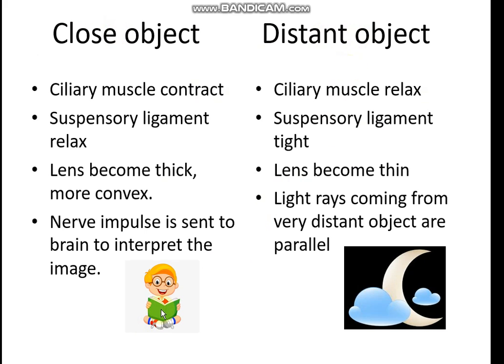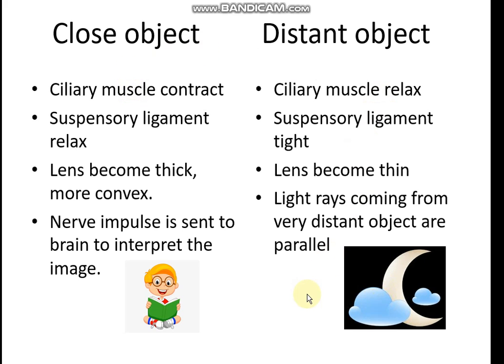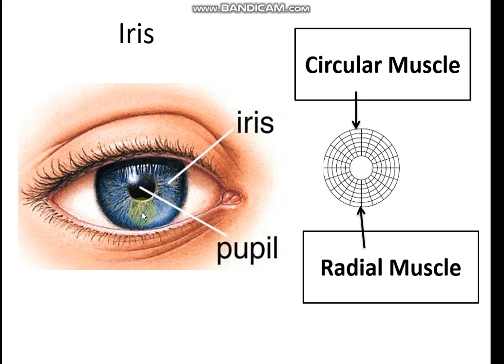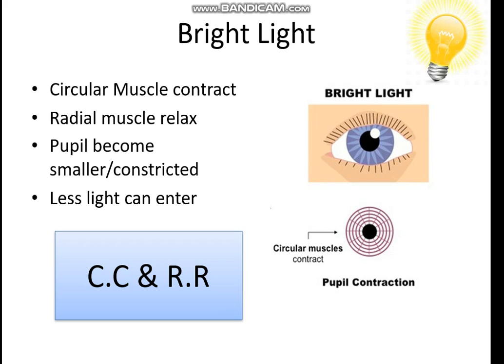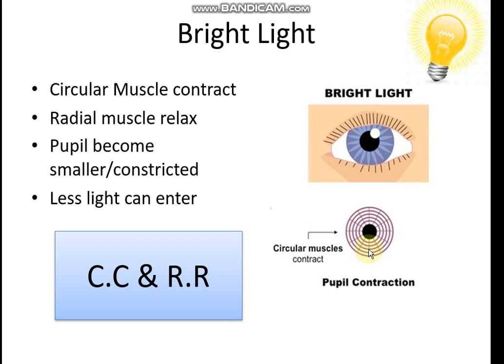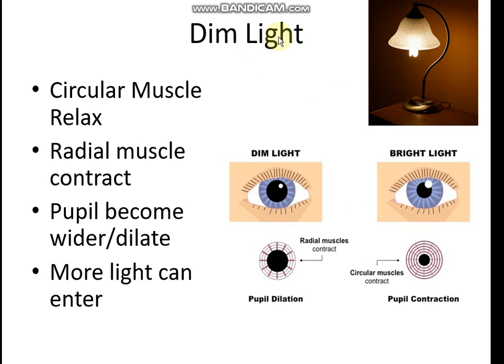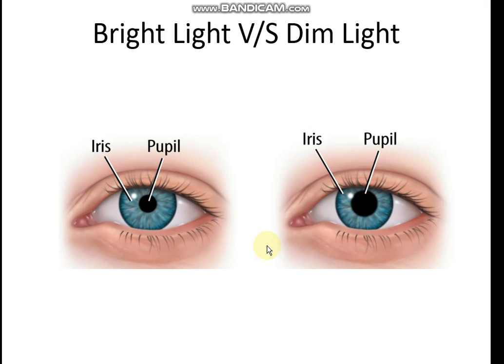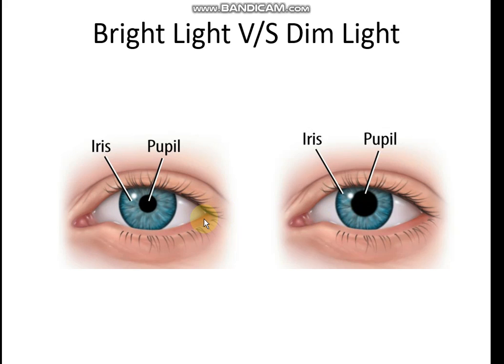Pupil Reflex by Ummara Shaheen